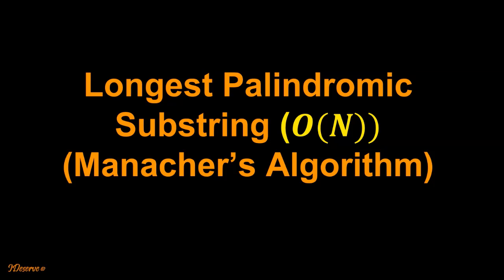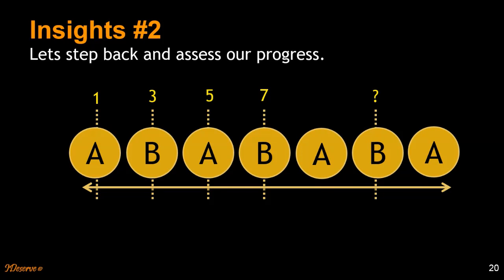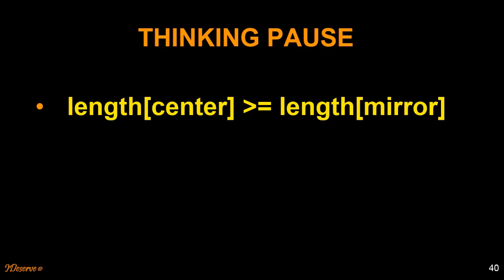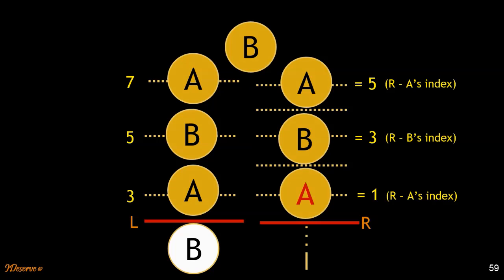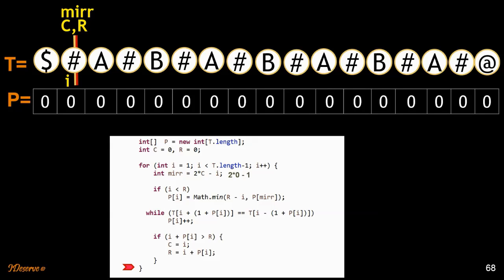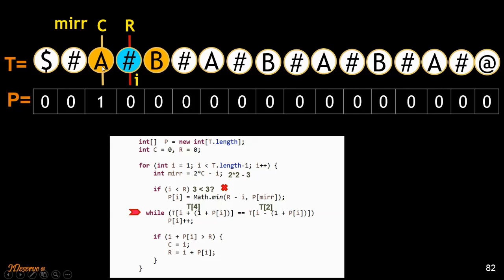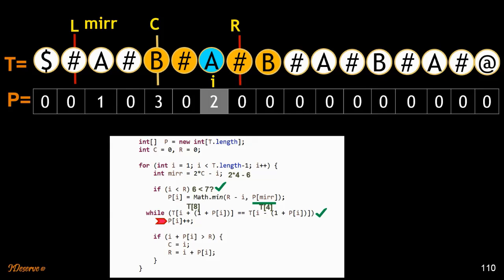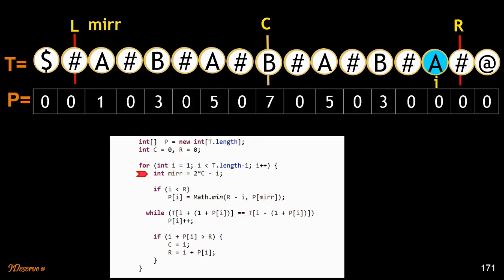Longest Palindromic Substring O(N) Manacher's Algorithm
Problem:-
Given a string s, find out the longest palindromic substring in O(N)
using Manacher's algorithm.

This video explains the Manacher's Algorithm for finding out the longest Palindromic Substring.